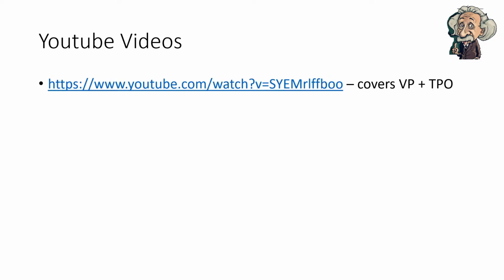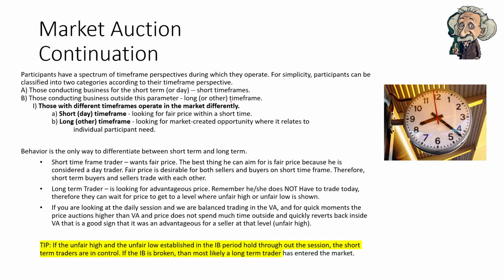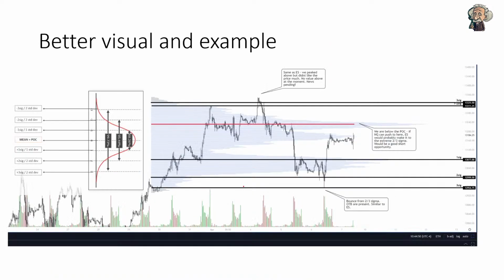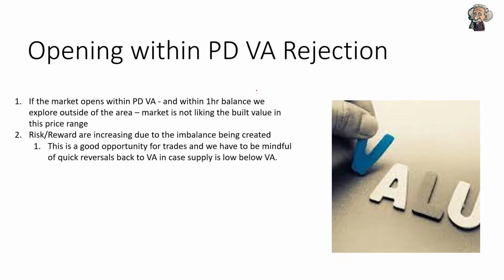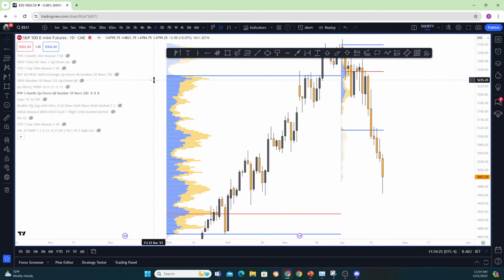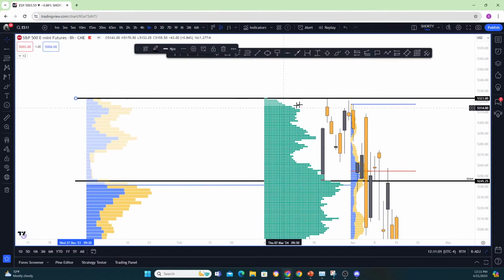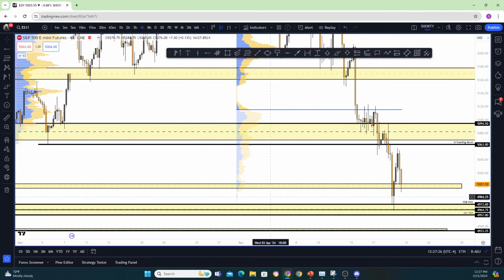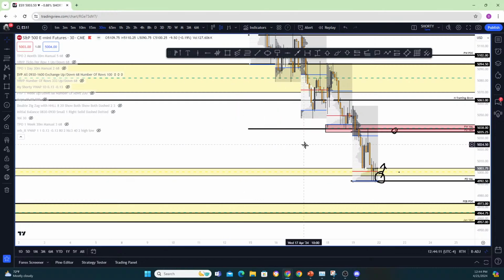Volume Profile Overview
Understanding Volume profile and how it can help with trading in stock market.